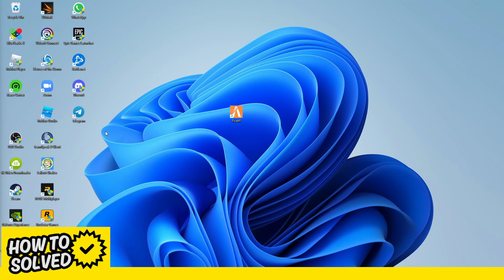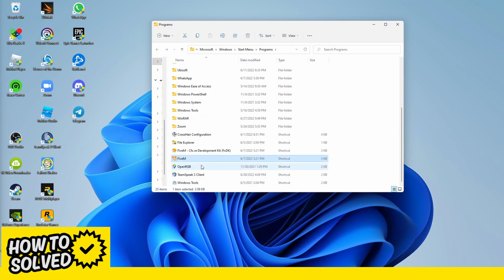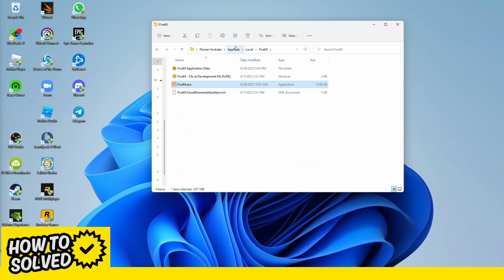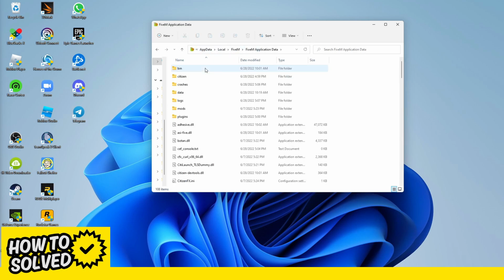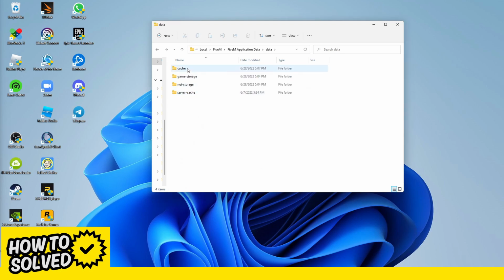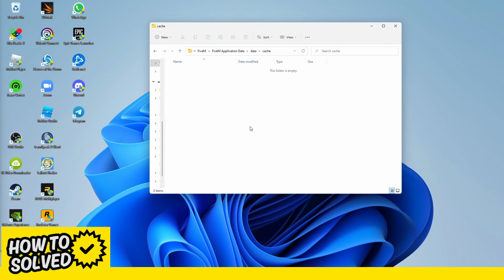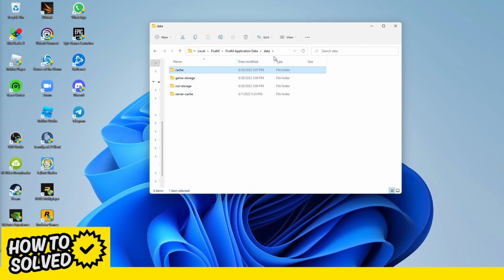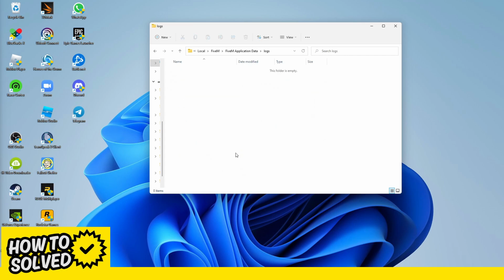[Easy Guide] Fix FiveM Server Not Loading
In this video I will show you [Easy Guide] Fix FiveM Server Not Loading